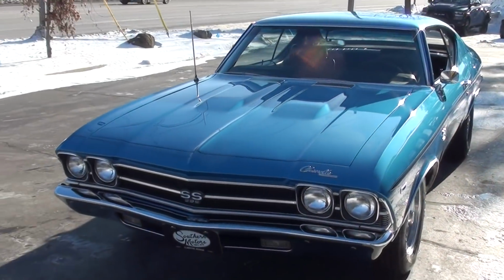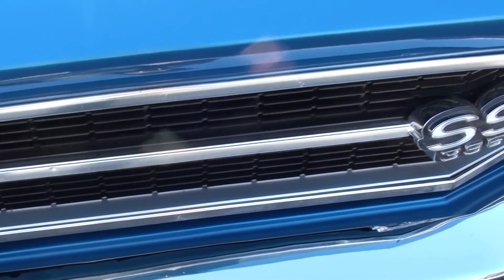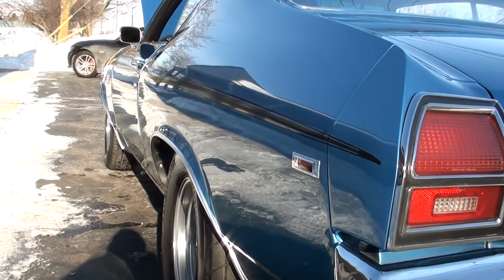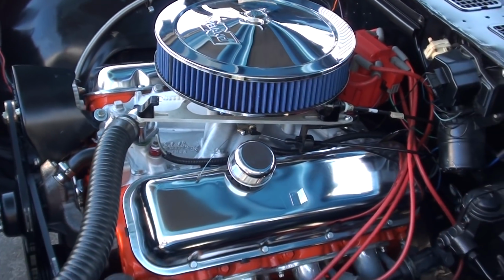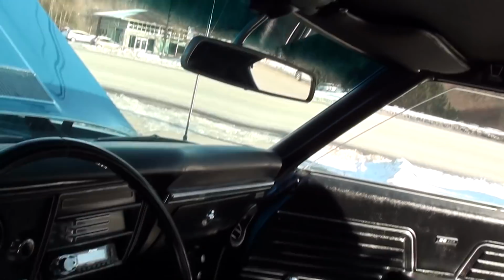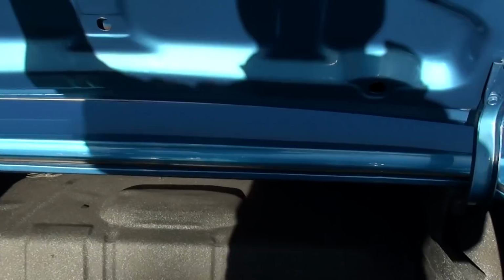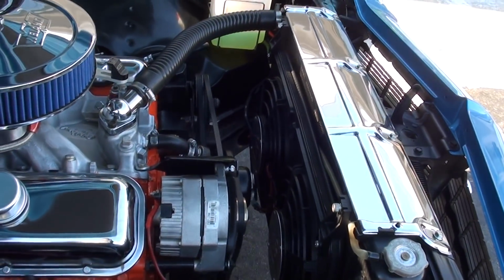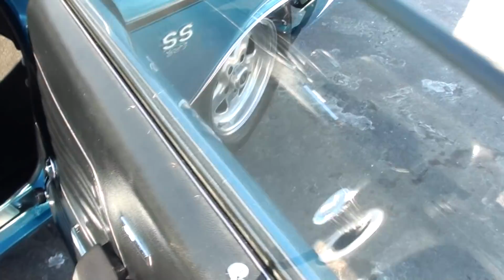1969 Chevrolet Chevelle SS $35,900.00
Clean Oklahoma car, beautiful factory (71) LeMans blue metallic, factory black vinyl interior, mild built 454 ci engine, Holley Performance 4 bbl, Edelbrock Torker aluminum intake, Hooker headers, CPP power steering, front disc brakes, HEI distributor, chrome air cleaner & valve covers, 700R4 automatic transmission with lock-up converter & cooler, bucket seats with console, factory dash, aftermarket gauges, Pioneer sound system, 3” X pipe Flowmaster dual exhaust, braced 9” Ford 3.73 limited slip rear end with Moser axles, with boxed lower & tubular adjustable upper trailing arms, QA1 adjustable rear shocks, 275/60R15 MH Racemaster rear tires, 215/70R15 fronts, 15” Weld Drag Lite wheels, custom fuel tank with electric pump, One Bad Bowtie!